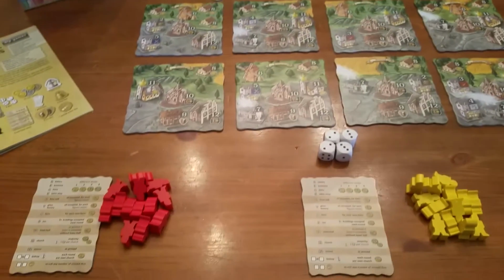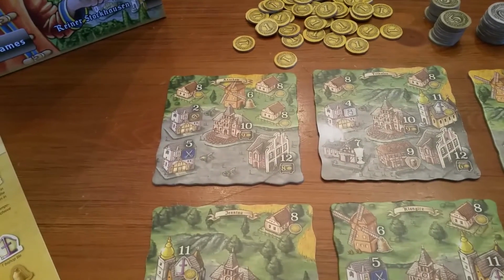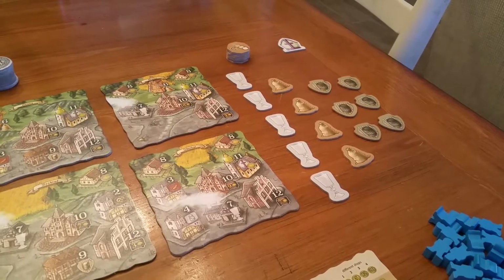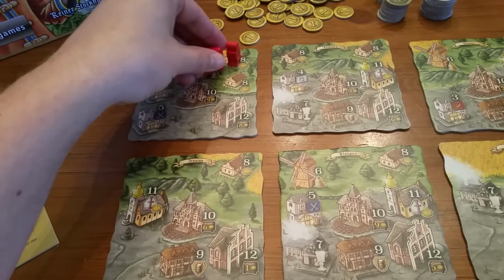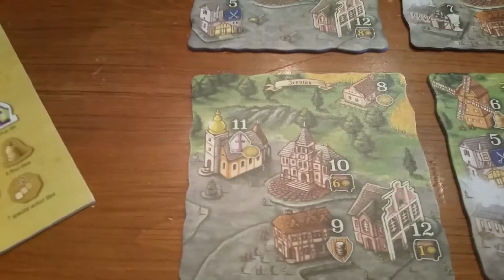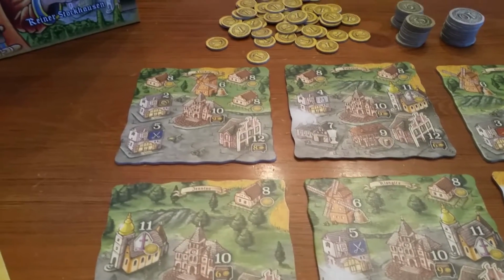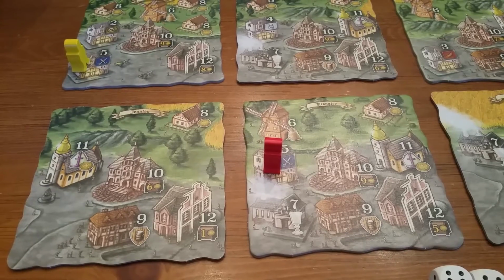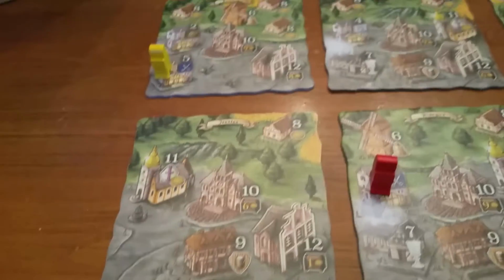Bohemian Villages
A feeble attempt at nervously explaining the rules on camera. Yes, I know yellow is not green. :)